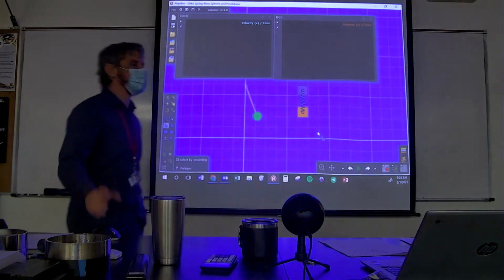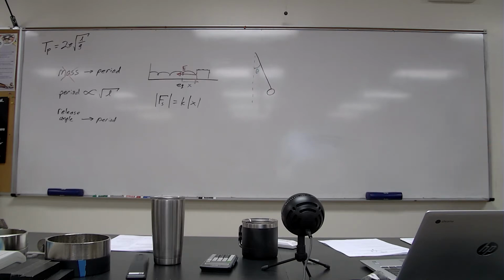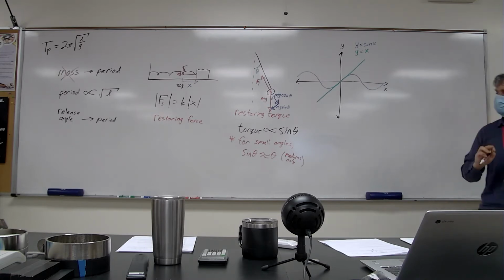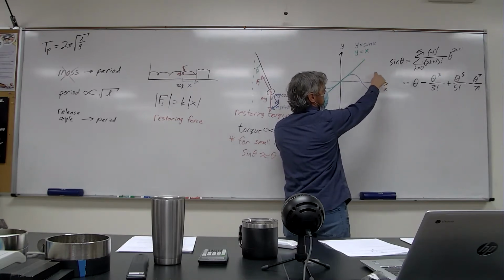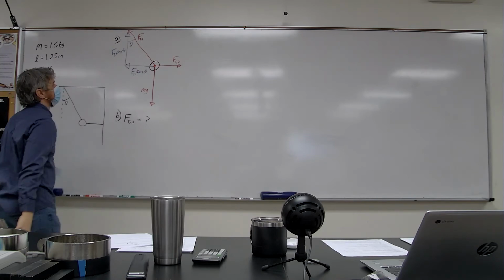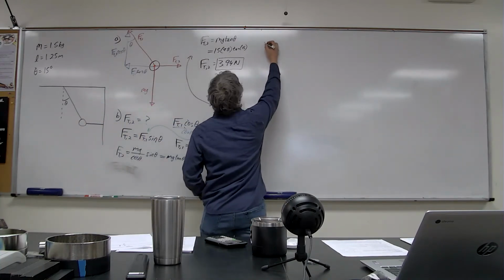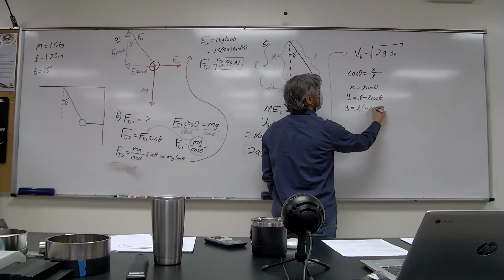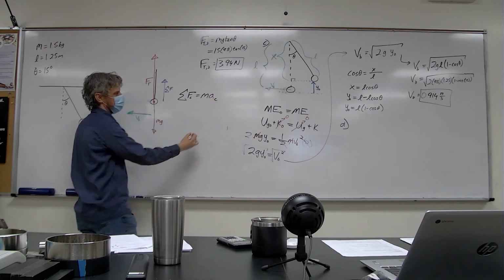Pendulums and Simple Harmonic Motion